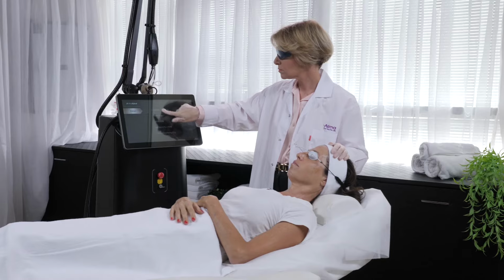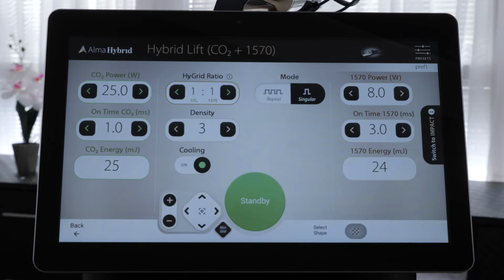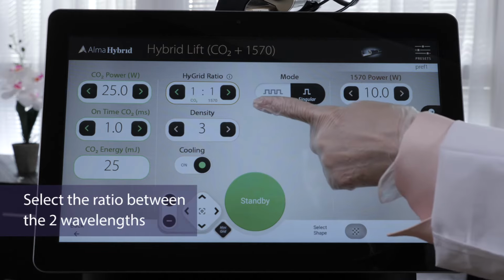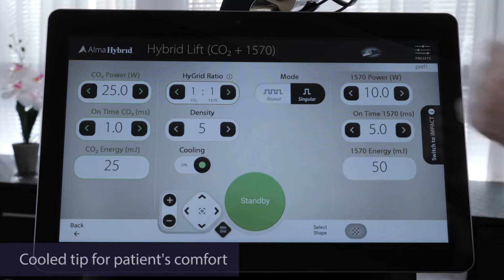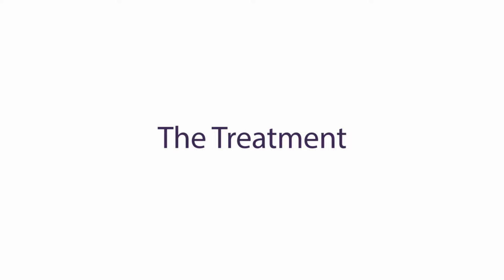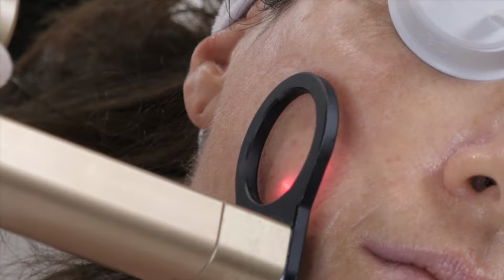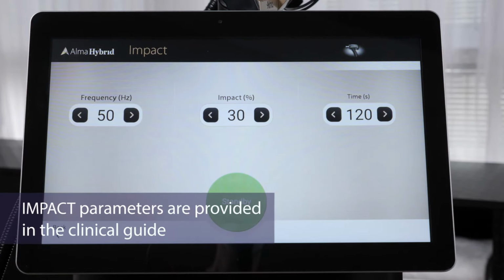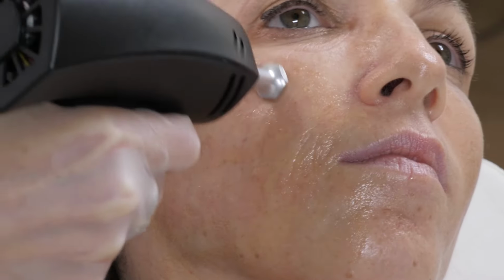Hybrid Lift - Behandlungsvideo zur Hautverjüngung mit dem Alma Hybrid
In diesem Video stellen wir Ihnen Schritt für Schritt vor, wie Sie mit unserem Alma Hybrid eine kombinierte Behandlung zur Hautverjüngung durchführen können. Mehr Infos dazu finden Sie auch auf alma-lasers.de